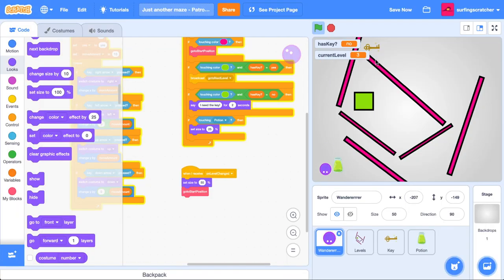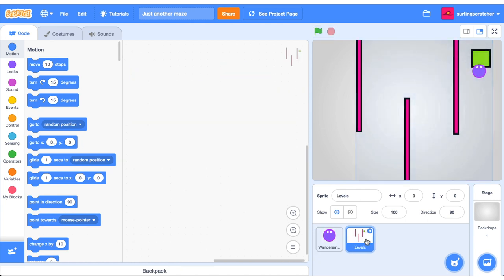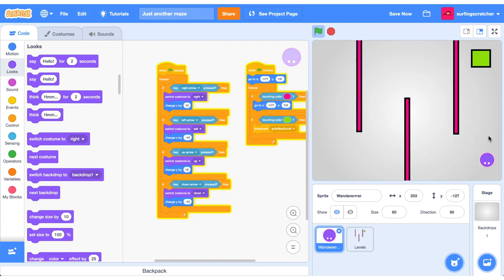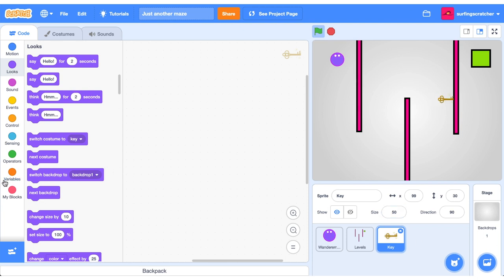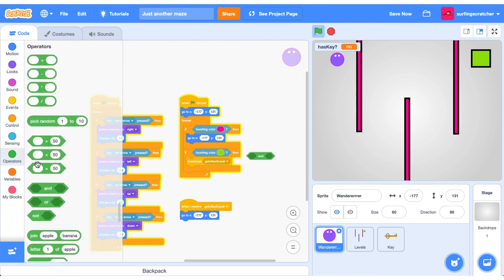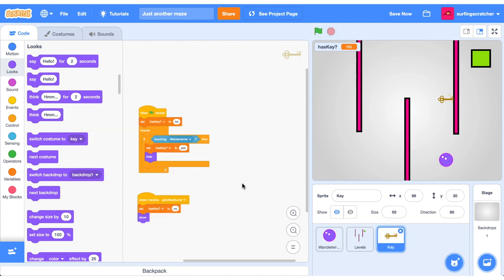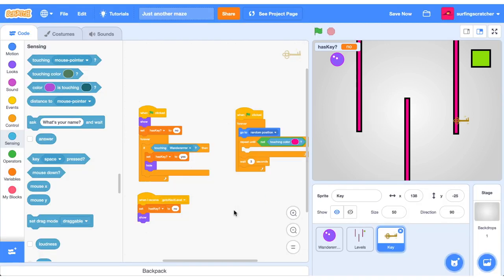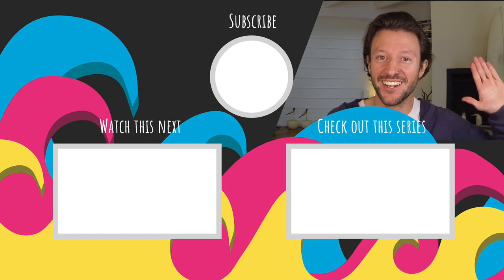How to Make a Scratch Maze Game with Levels and Objects | Scratch Starter Project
Looking to level up your Scratch maze game? Grab a copy of the starter project below, and watch this tutorial to add levels and objects to your project. Educators, check out this resource to use with your students

*** Video Description ***
In this YouTube tutorial, Surfing Scratcher extends the starter project through adding multiple levels to the Scratch maze game. We use events to communicate between our character and the levels. To make the game more difficult, we add a key that our character must collect before proceeding to the next level. We do this through variables and events.